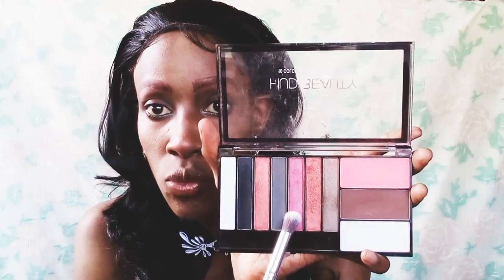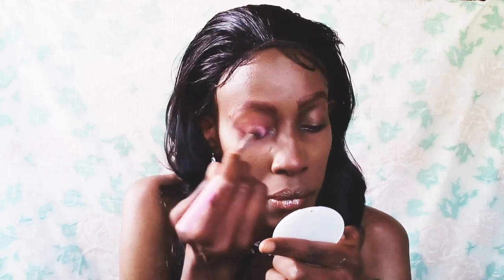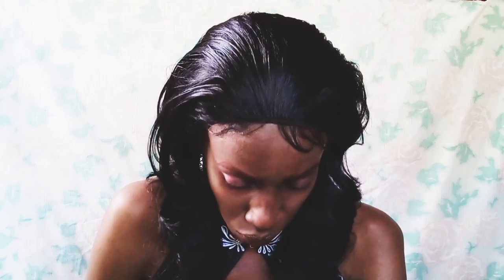How to Renew Your Makeup For A Function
Lets Chat
Instagram~naningakoei
Twitter~@naningakoei

8
Endebess 30201
Kenya